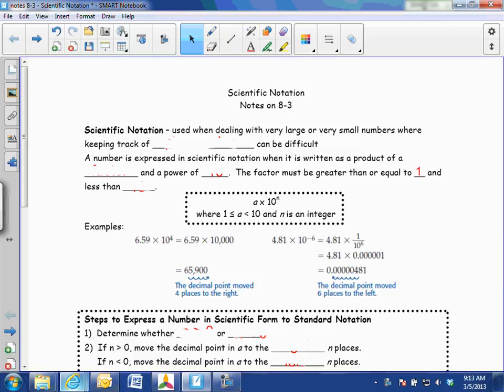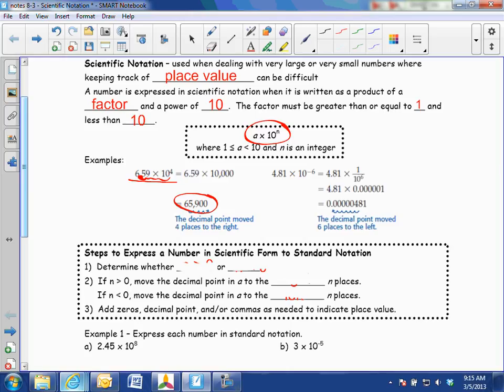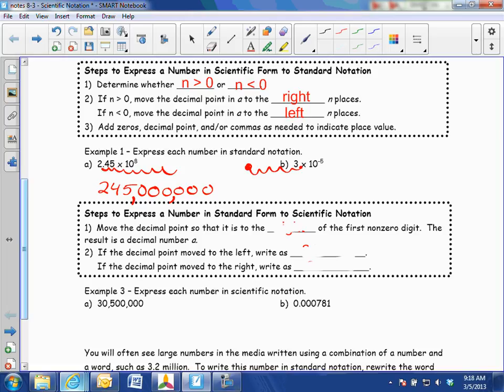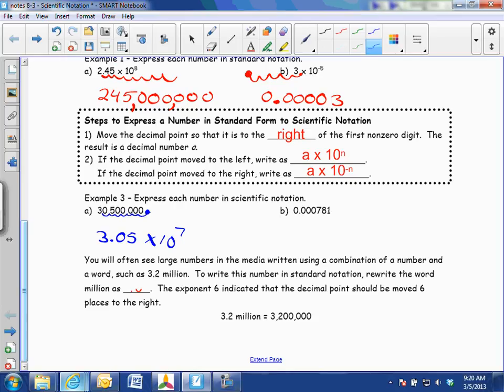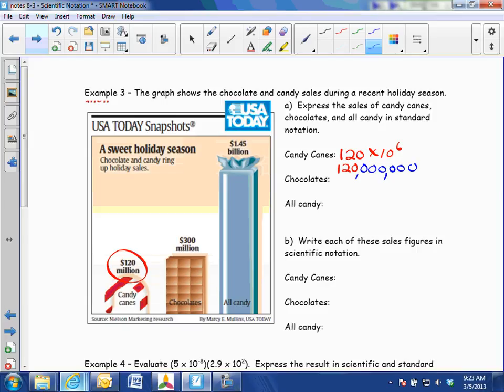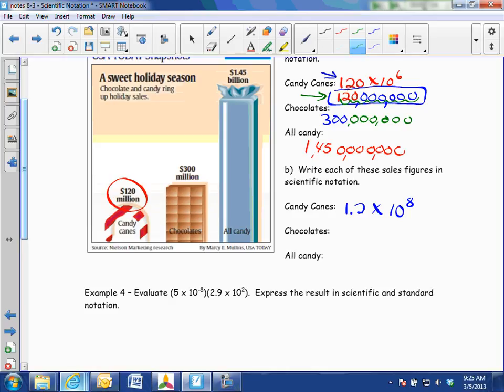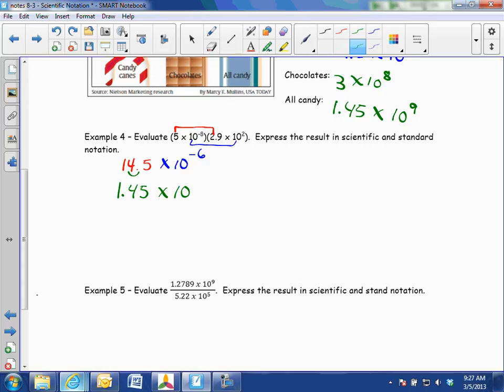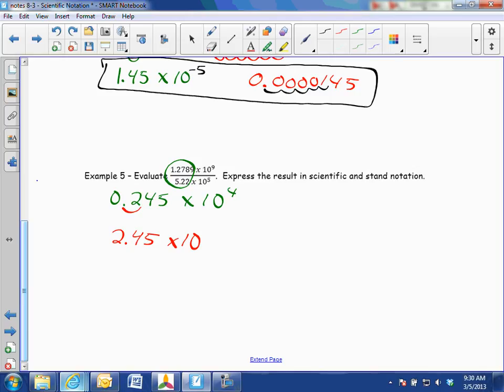algebra I notes 8-3